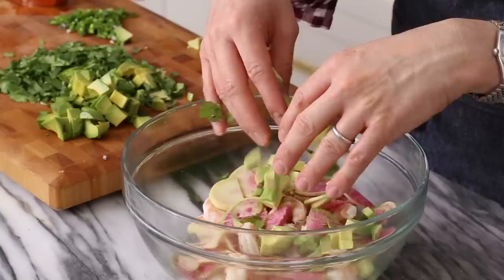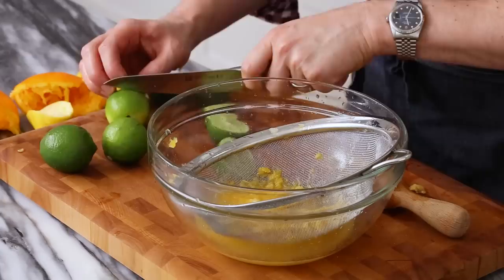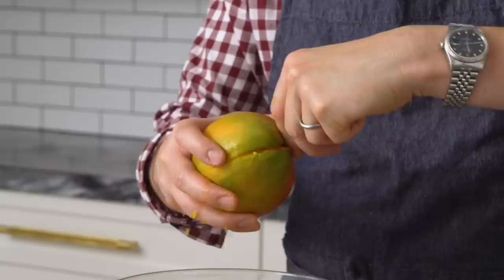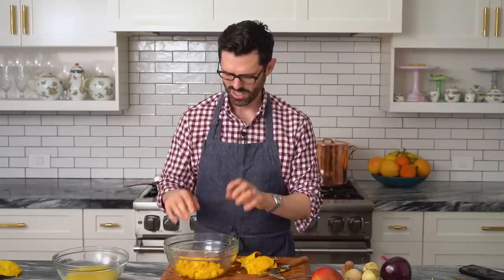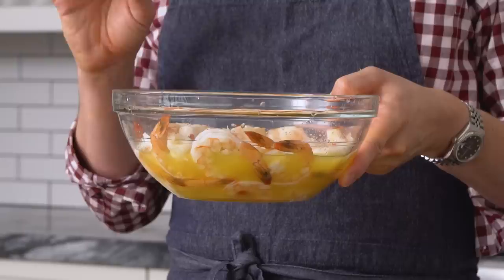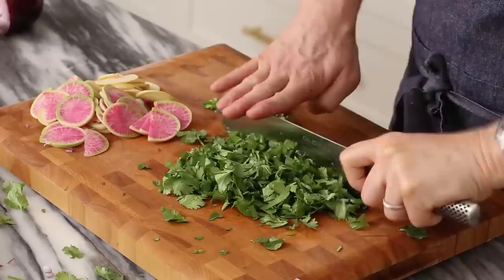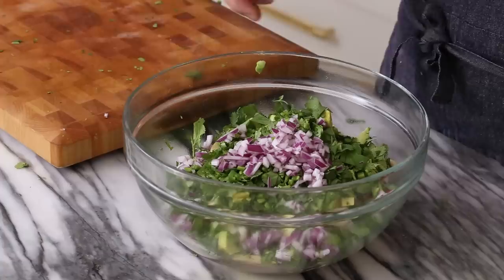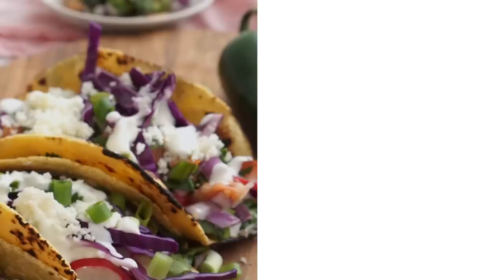Easy Shrimp Ceviche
You'll LOVE this fresh and vibrant tropical shrimp ceviche made with juicy mango, radishes, and fresh shrimp. Packed with flavor from citrus juice and creamy avocado this dish is sure to impress. Serve with tortilla chips for the ultimate summer appetizer!

And by the way, I ate this ENTIRE bowl, it was beyond delicious!